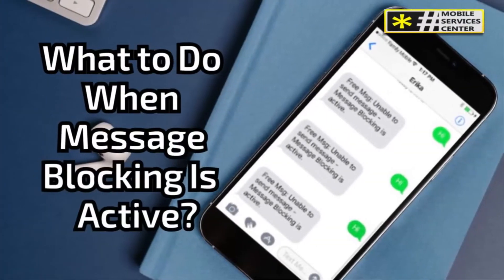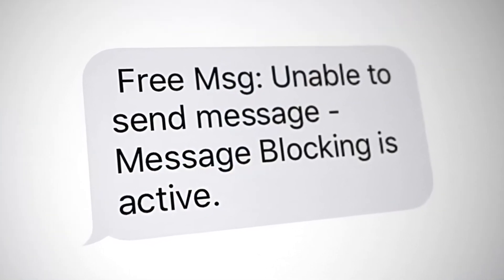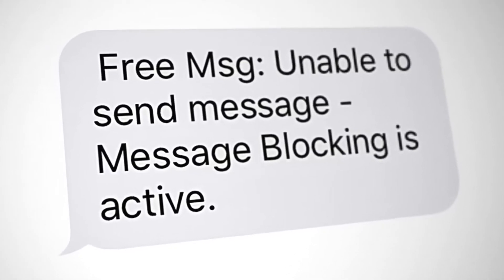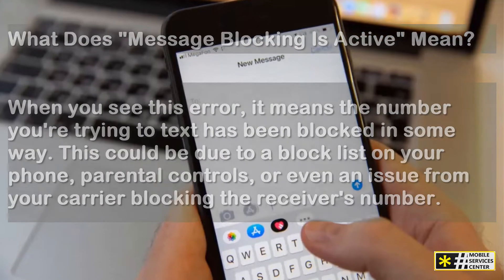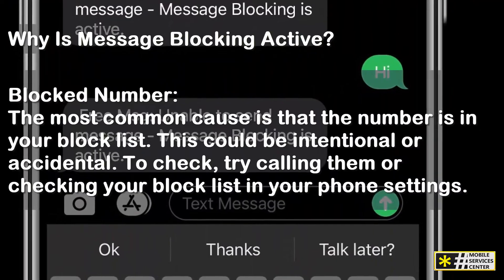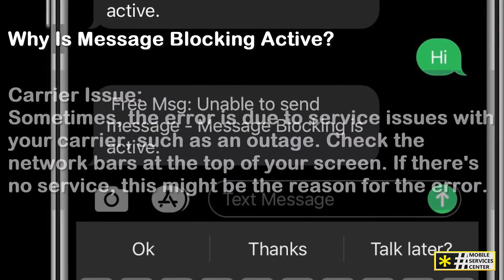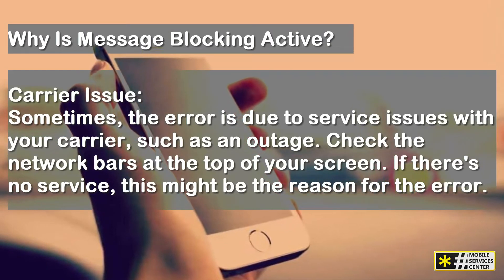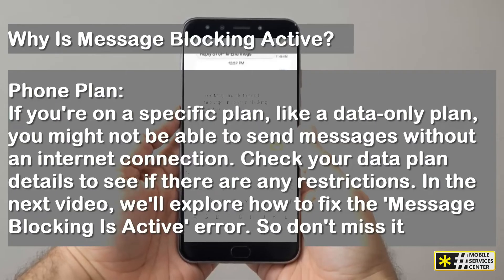What to Do When Message Blocking Is Active?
What to Do When Message Blocking Is Active?, Today, we're diving into what to do when you encounter the dreaded "Message Blocking Is Active" error. If you've ever needed to text someone urgently and received this message, you know how frustrating it can be. Don't worry, I've got you covered! Let's break it down and get this issue fixed.
By watching this video you will know the possible causes and solutions for the "Message Blocking Is Active" error, you can take the necessary steps to fix it.